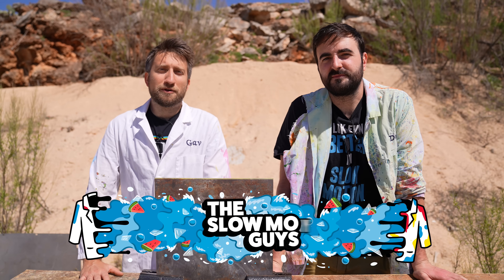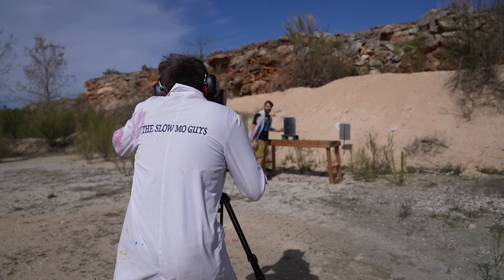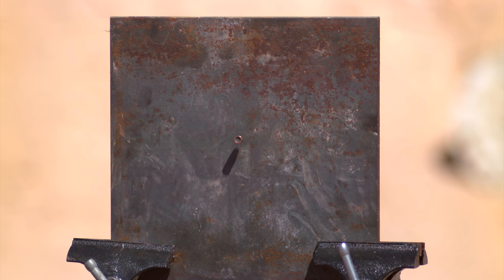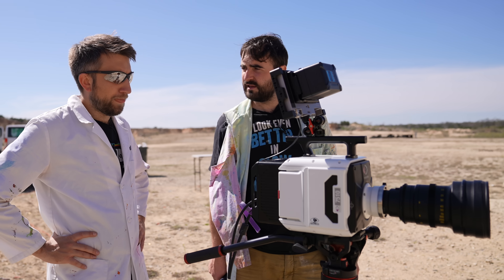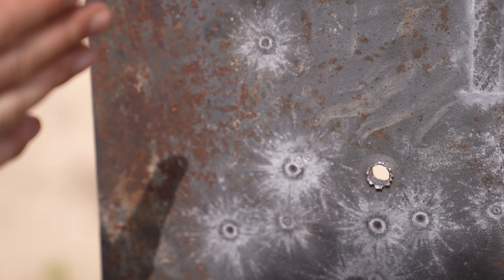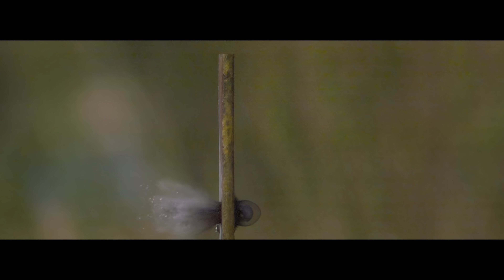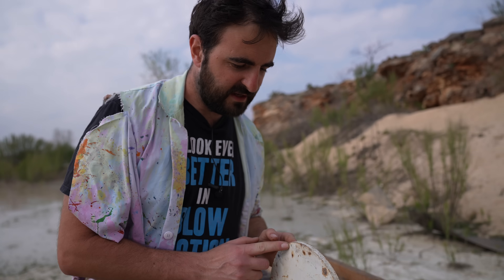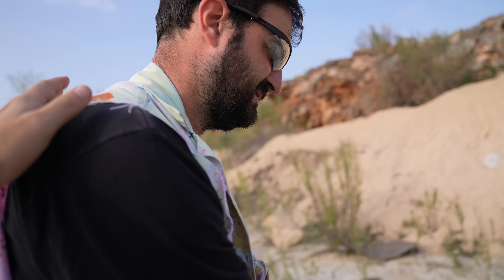Bullets vs Steel at 800,000 FPS - The Slow Mo Guys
Gav and Dan leave the 4K phantom at home and spend the day slinging metal at other metal for a surprising range of results.

Filmed at up to 800,000 FPS with the TMX 7510